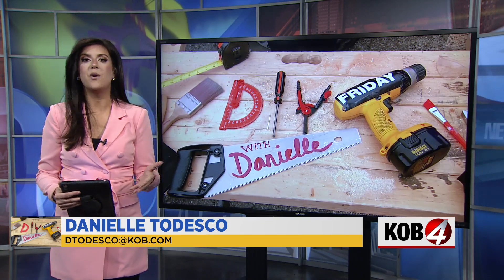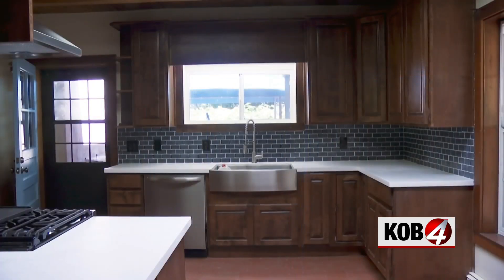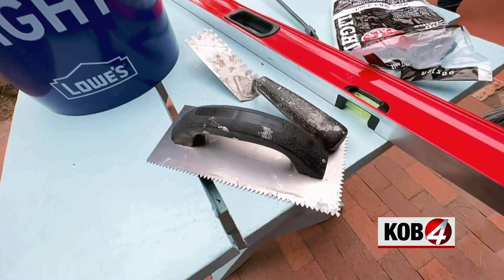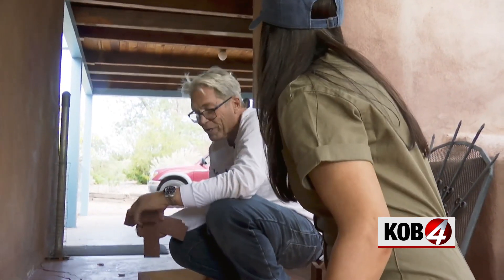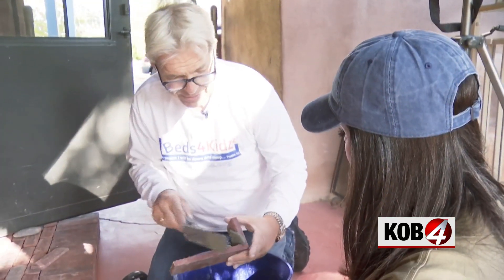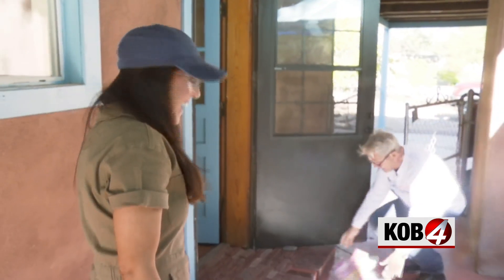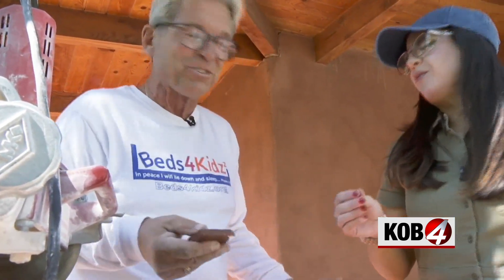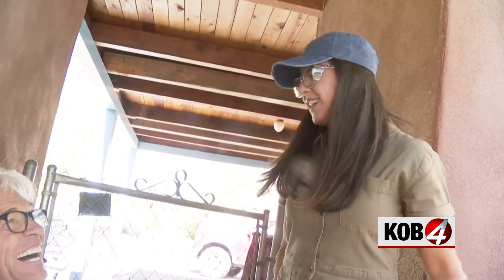DIY Friday with Danielle: Creating a brick veneer with Steve Stucker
Danielle Todesco teamed up with Steve Stucker for this week’s DIY Friday project. They helped add character to a home that will be sold for charity.

See how you can use brick veneers to copy the project!